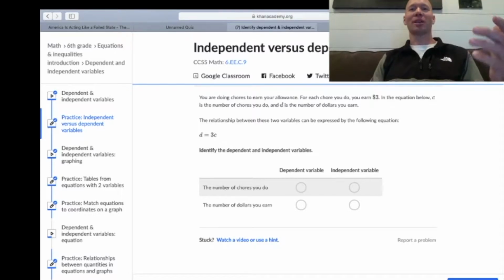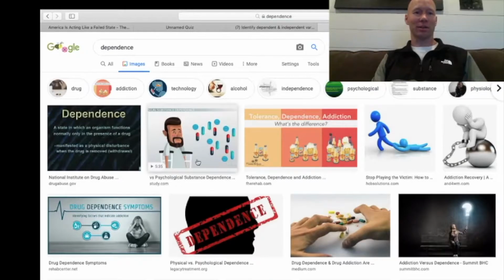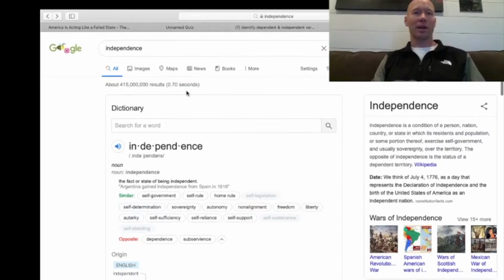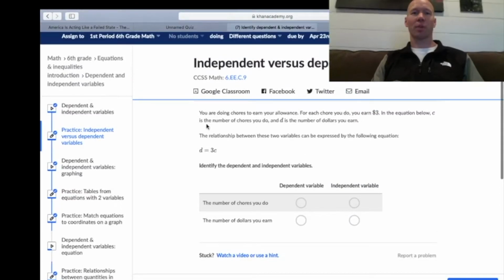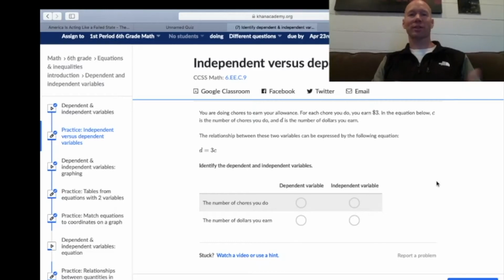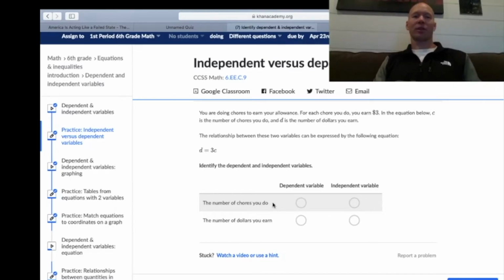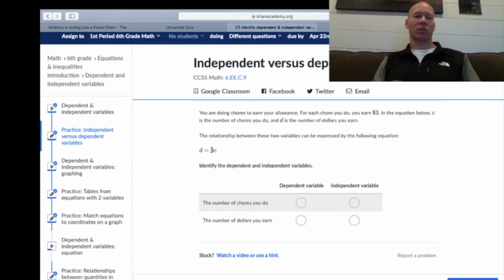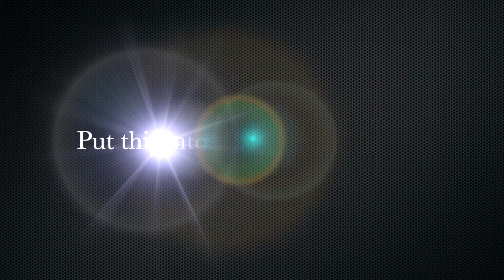Week 4 Video 7 Dependent:Independent Variables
Washington Middle School